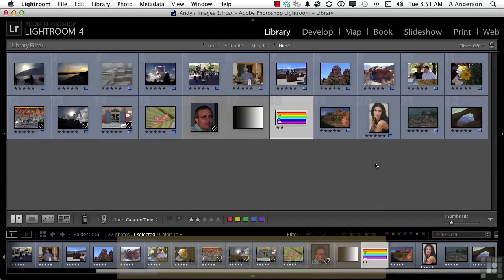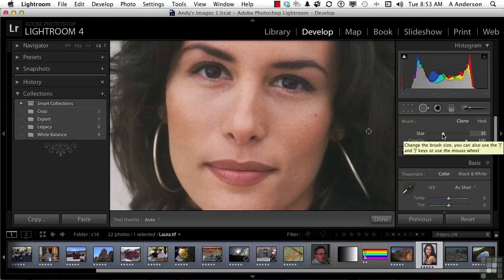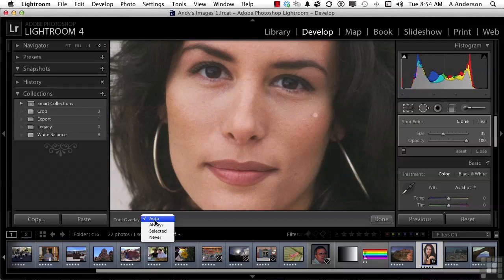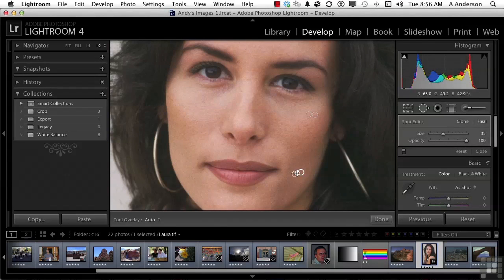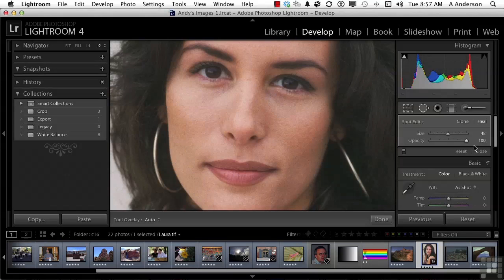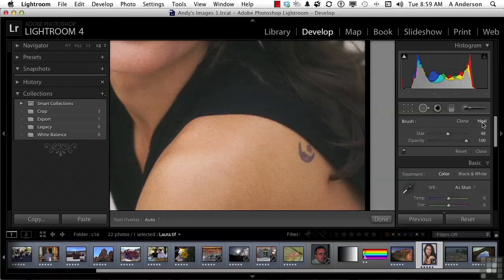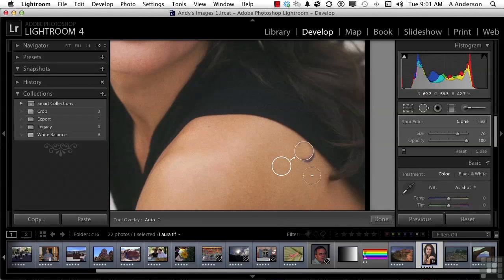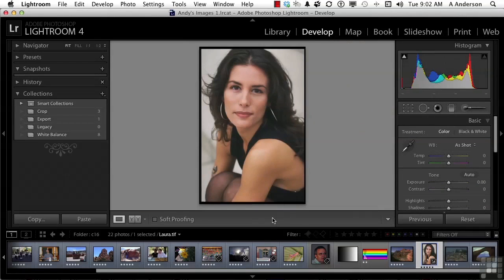Lightroom 4 Tutorial | Using the Healing and Clone Tools | InfiniteSkills